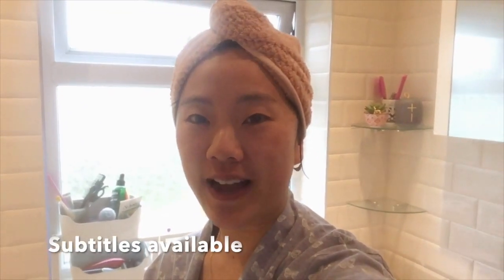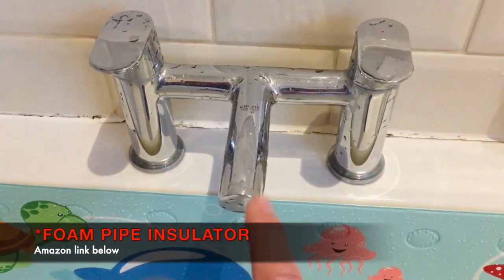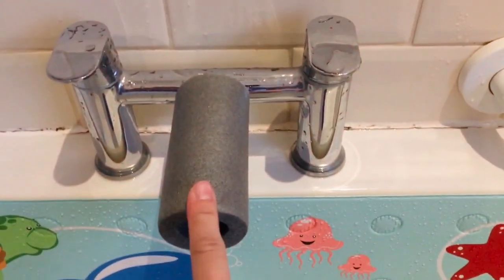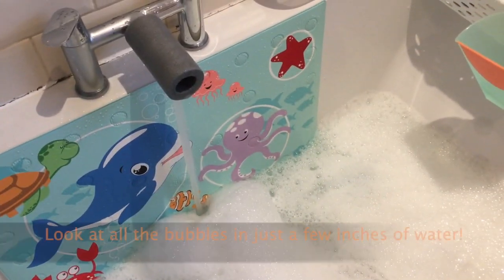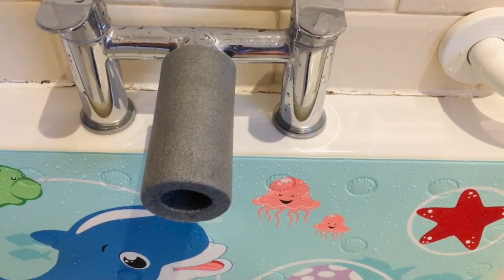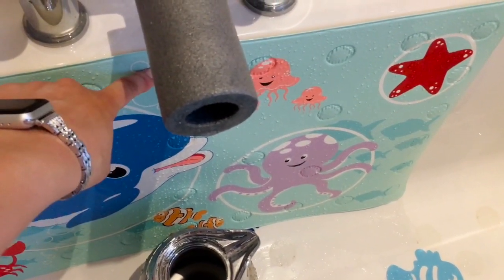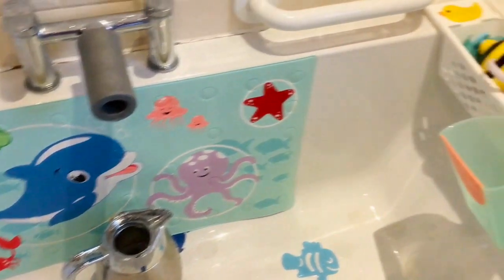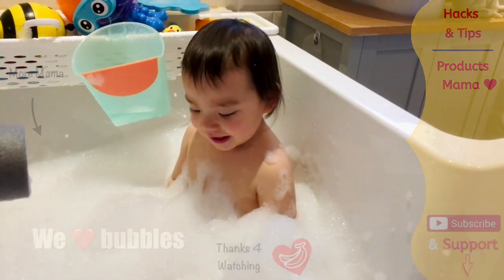How to make bubble filled bath, even in just 6" of water | Fun bubble bath hack | Mom hack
Learn how to make LOTS of bubbles for your bubble bath, even when you have very little water. Be it a luxurious bath for mom or a fun filled shallow bubble bath for the kids, this is a super easy hack to create a super bubbly bath. Throughout the video I share many other mom hacks and tips.

It’s actually a foam pipe insulator that I’m using, NOT a Pool noodle. Oops 😬

I love organisation and mom products as well as sharing mom hacks and tips. Found this video helpful?

SHOPPING LINKS
Foam pipe insulation:
Please measure the width of your tap before buying, there are many sizes.

   My Equipment:
- Tripod selfie stick with 3 light setting

This video is NOT MADE OR TARGETED TO CHILDREN. It is made for moms.